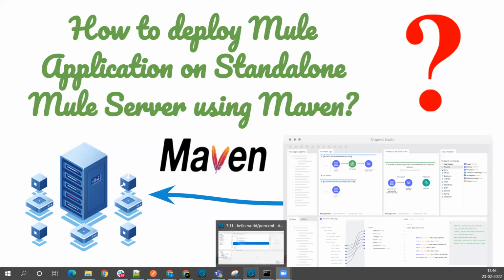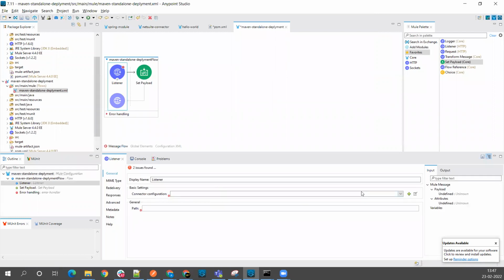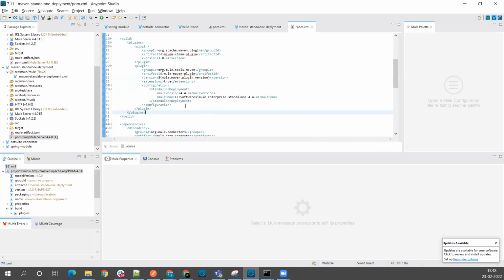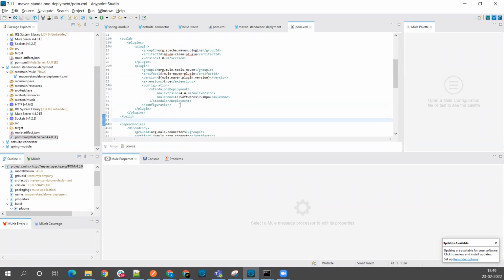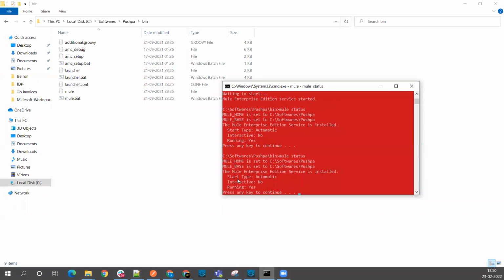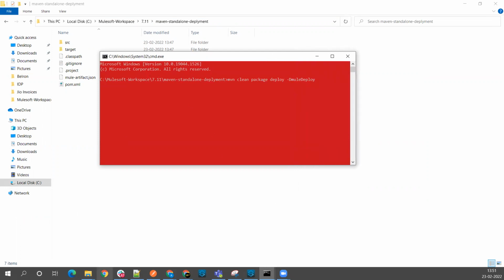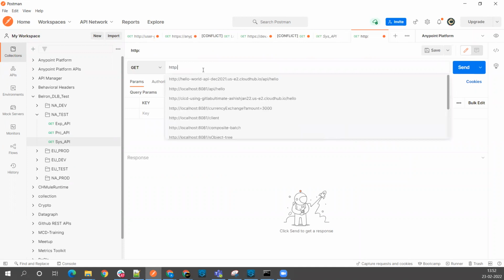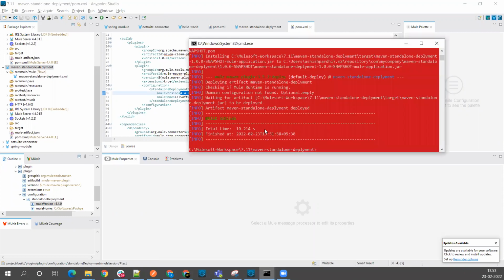Mule application deployment to Standalone Mule Runtime Engine (Enterprise Edition) Using Maven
Deploy your Mule application to a Mule instance running on your machine.

The Mule Maven plugin enables you to integrate the packaging and deployment of your Mule applications with your Maven lifecycle.

The Mule Maven plugin is compatible with Mule runtime engine (Enterprise Edition) and with Mule Kernel (Community Edition).

Using the Mule Maven plugin, you can automate your Mule application deployment to CloudHub, to Anypoint Runtime Fabric, or on-premises.